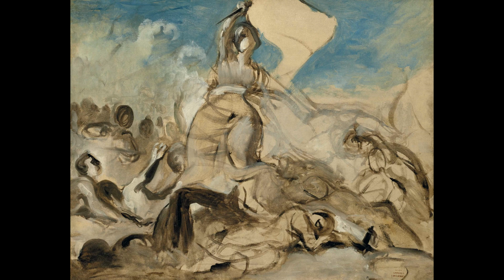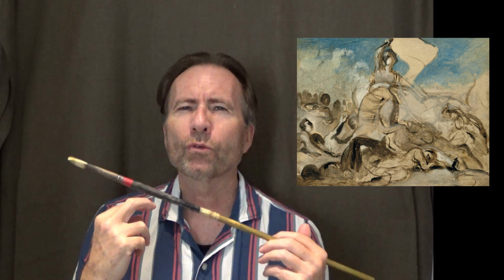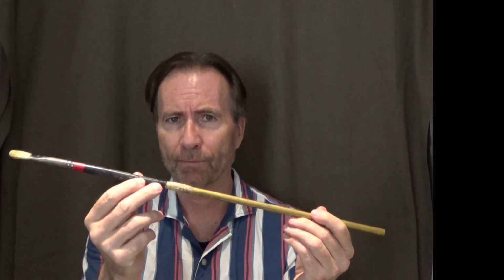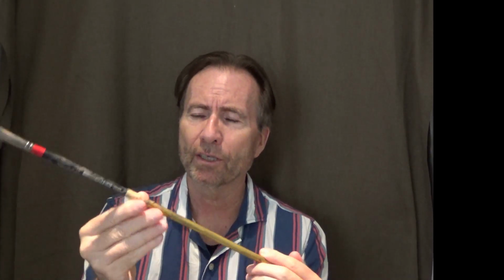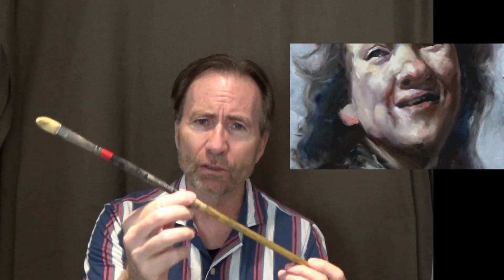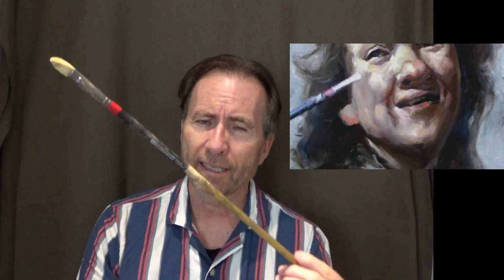Going Loose!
There are basically two ways to begin a portrait painting. You can either work out a refined drawing and fill it in like a coloring book or take a deep breath and just attack! No prisoners!  If you can do a refined drawing then you can loosen up and go for it.

Sure, a refined drawing is like a safety net, an insurance policy, a steaming cuppa tea and cookies to steady your nerves, but more likely than not you sacrifice the expression.

Wanna go really loose? Use a long handled brush. Velazquez did. So did Delacroix. In this short video I tell ya all about it.